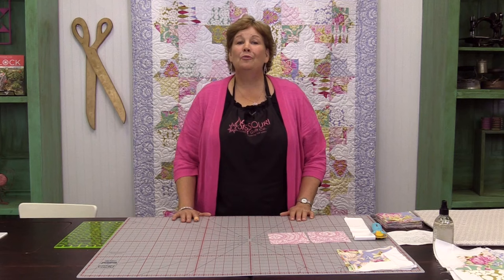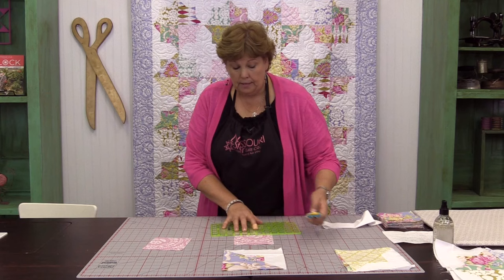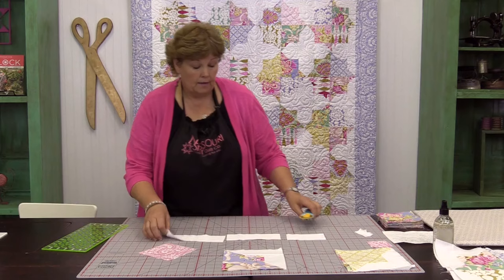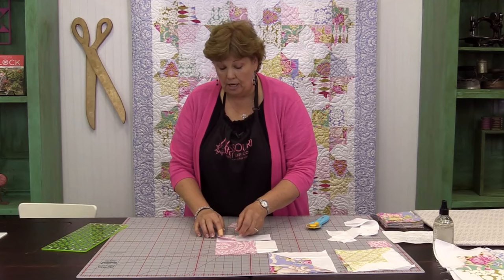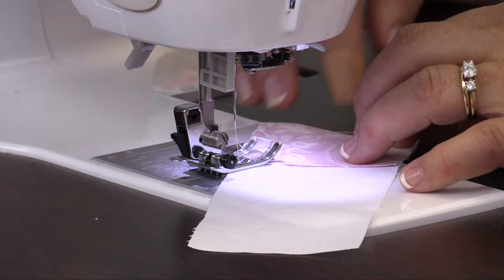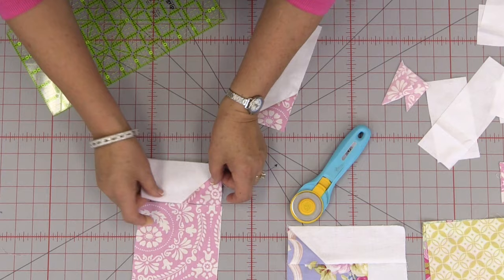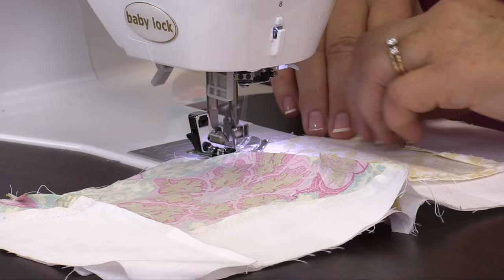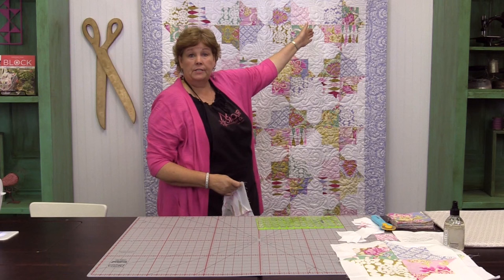Make a Double Square Star Quilt with Jenny Doan of Missouri Star! (Video Tutorial)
Jenny teaches us how to make an easy star pattern quilt with using 5 inch squares of precut fabric (charm packs). Learn a simple way to snowball corners.